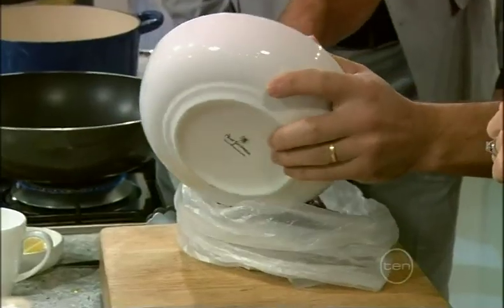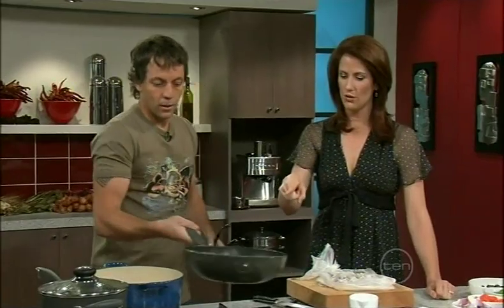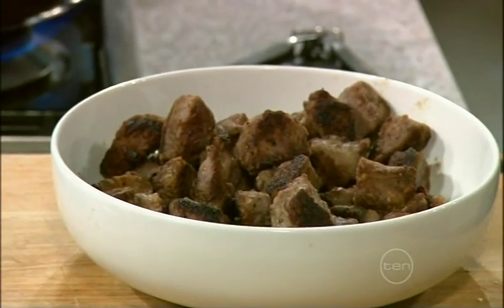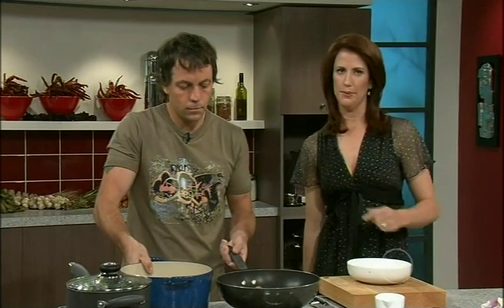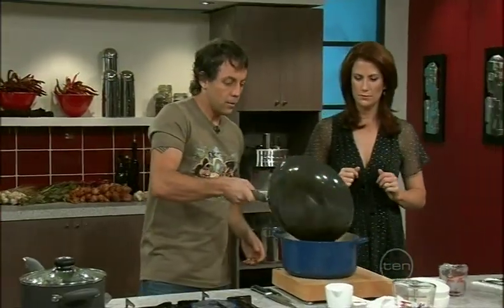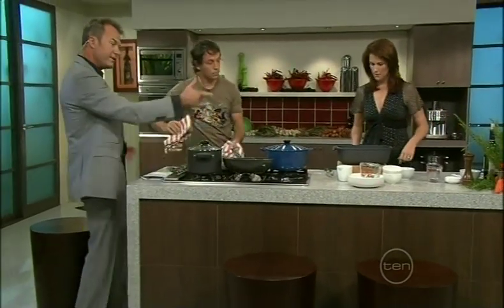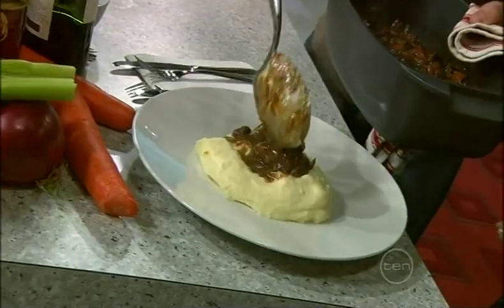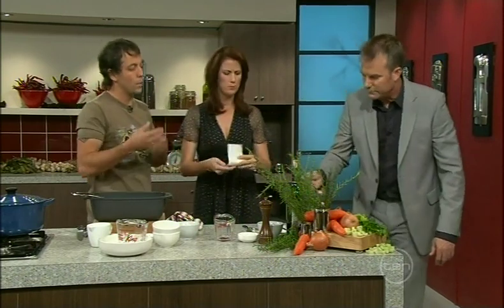Chef Anthony Telford: Lamb Casserole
Chef Anthony Telford cooks lamb casserole on Channel Ten's 9AM with David & Kim.